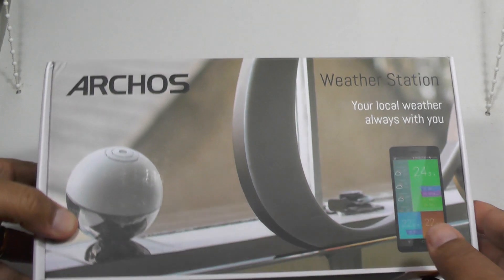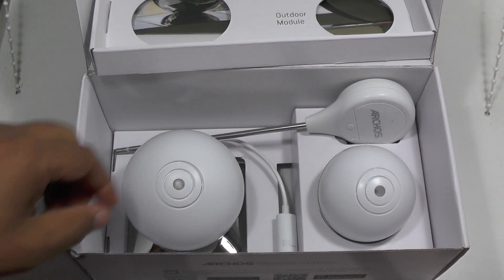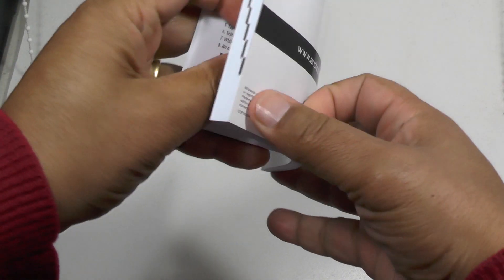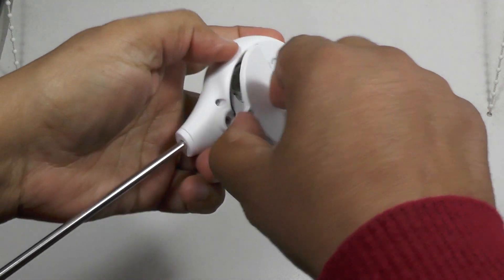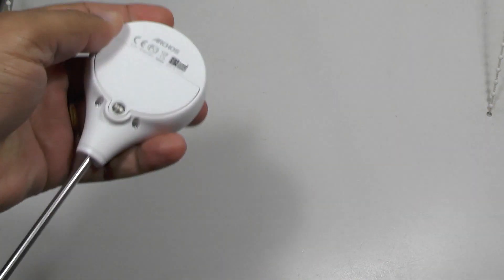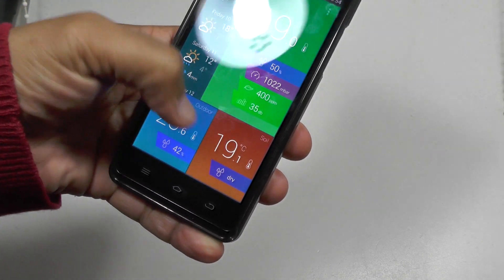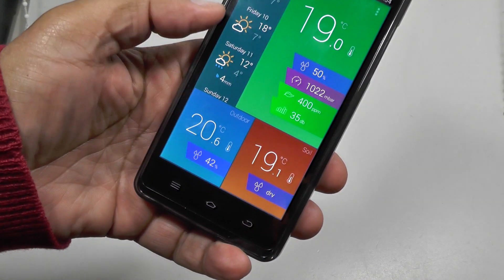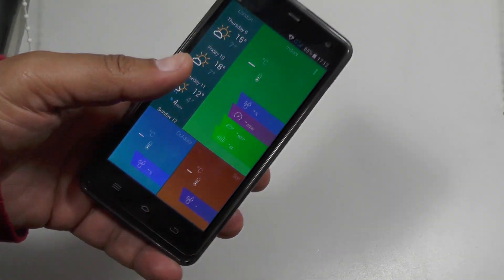Archos Weather Station - track your home with your phone and some sensors [Review]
The Archos Weather Station comes in an attractive package, containing all the bits you need to monitor your home environment, including batteries thankfully. There are three components, the main house unit which communicates with the phone and the online servers, an outdoor unit for measuring external information and the soil probe.

You also get a handy user and set up guide, as well as the power block for the main unit and watch and AA batteries for the modules. All of the modules are made of plastic, and while not ugly are definitely an acquired taste.

In use
The first thing you need to do is download the smartphone app (iOS or Android) and then connect the main module to your WiFi connection using the app. This takes just a few moments, and is mercifully easy. Once that's done you have to register each of the modules with the app, and then register the phone with your location. This is obviously to tie up the weather conditions in your local area.

The main interaction with the system is obviously done through the app, which displays not only the sensor information, such as temperature and humidity, but also specialized data, including ambient noise (on the internal sensor) and air quality and atmospheric pressure. All of which are very useful for grabbing a snapshot of your surroundings on one screen.

Conclusion
The Archos Weather Station is a very capable all round monitoring system, which delivers an easy to read set of data for the main aspects of your home environment. It's easy to set up, unobtrusive in use and appears to be reasonably accurate in terms of the information it tracks. You will need to be careful about where you position the sensors however, because this can throw the readings off quite a lot (e.g. hot windowsills can deceive you in terms of temp readings).

Price: £97.42